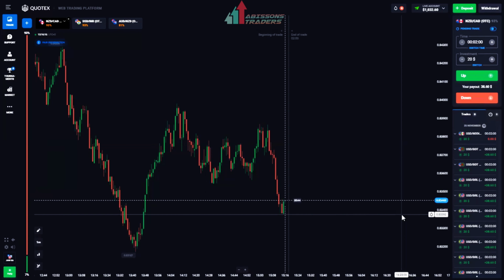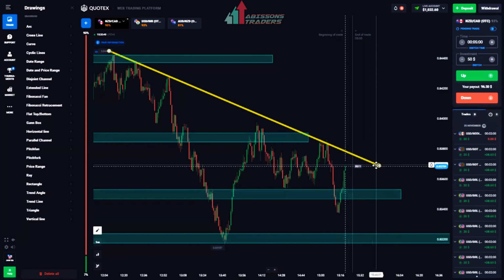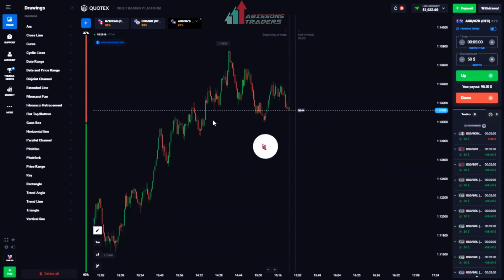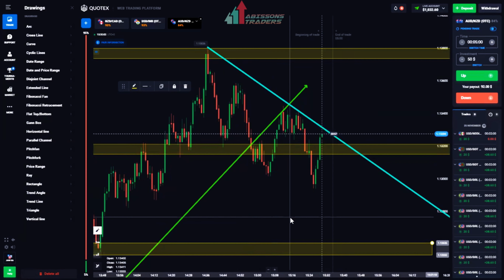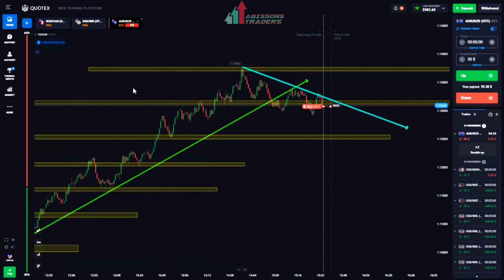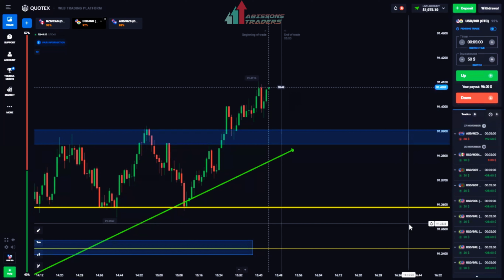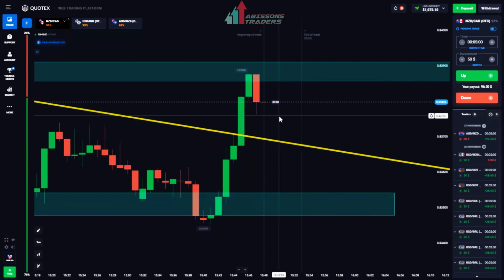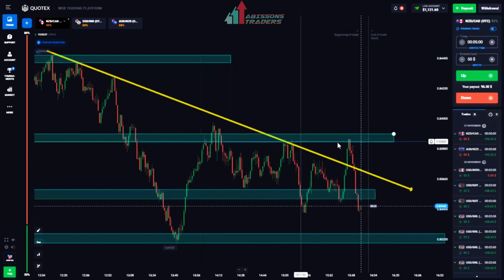Make $40 in Every 5 minutes with this Simple Binary Options Strategy | 100% Price Action